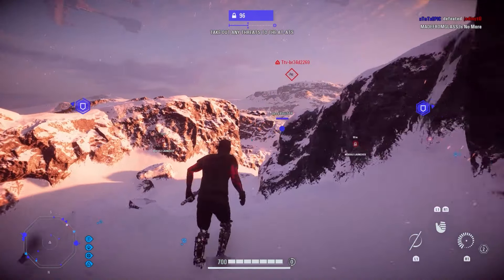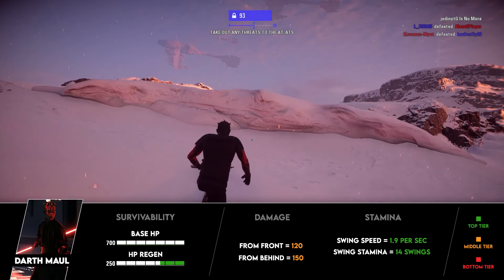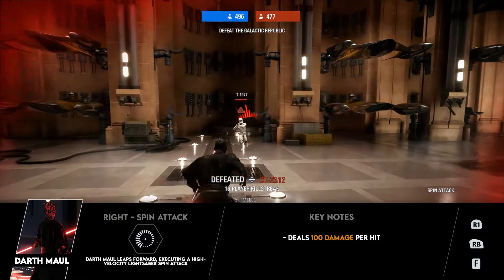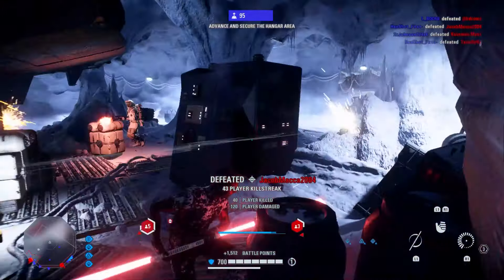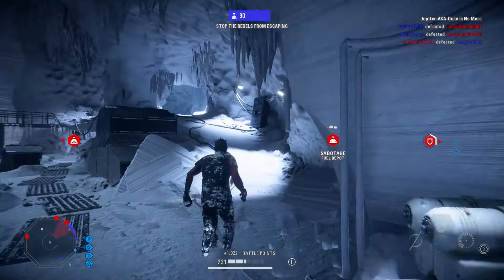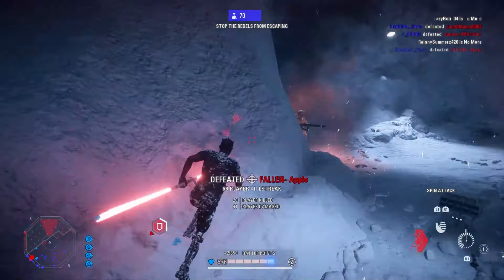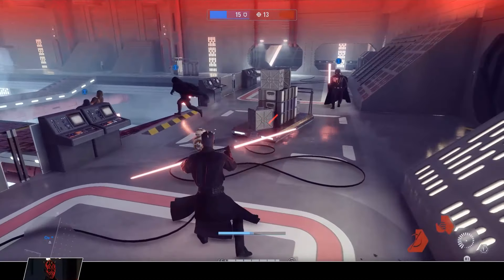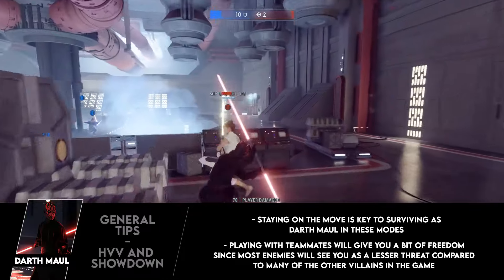DARTH MAUL - Updated Hero Guide (2021) - STAR WARS Battlefront 2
The Ultimate Hero Guide for DARTH MAUL, updated in 2021, for Star Wars: Battlefront 2

Timestamps:
00:00 - Intro
00:17 - Contents
01:06 - Base Stats
02:12 - Ability Stats
03:48 - GA + Supremacy - Star Cards
05:09 - GA + Supremacy - Best Maps
05:36 - GA + Supremacy - General Tips
08:54 - HvV + Showdown - Star Cards
09:25 - HvV + Showdown - Weaknesses
09:48 - HvV + Showdown - General Tips
11:24 - Outro